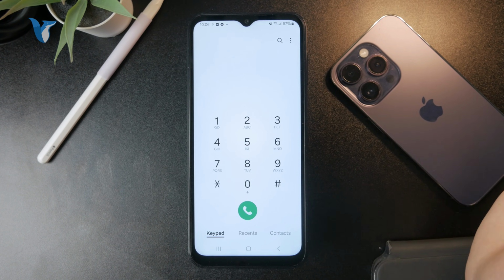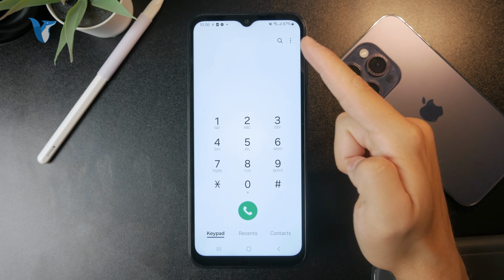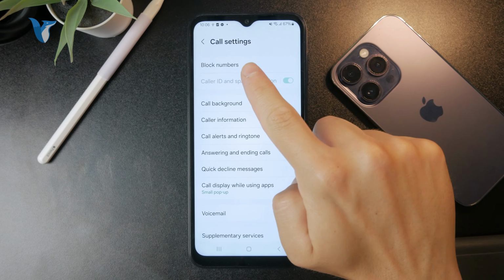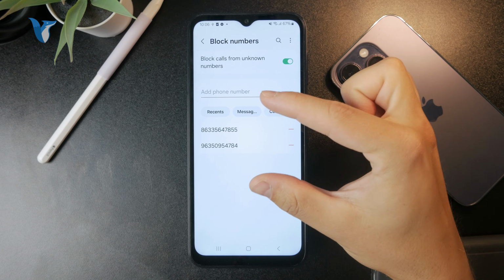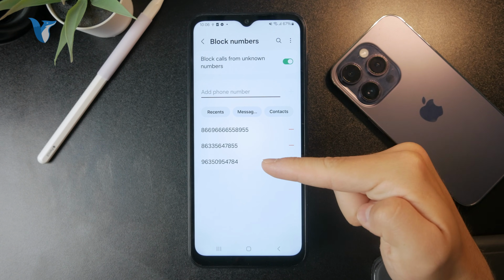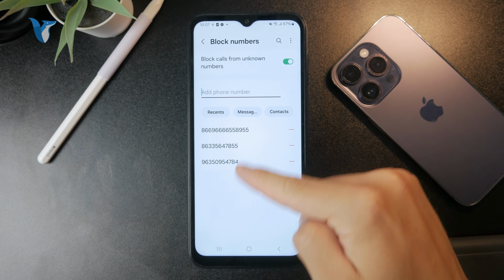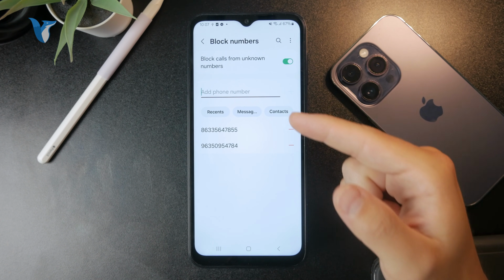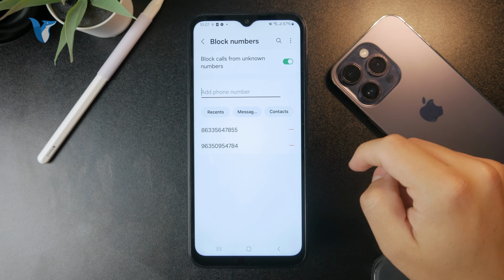How to See Blocked Numbers on Android Phone (tutorial)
Learn how to see blocked numbers on an Android phone in this simple tutorial, showing easy steps to view and manage your blocked contacts and phone numbers.